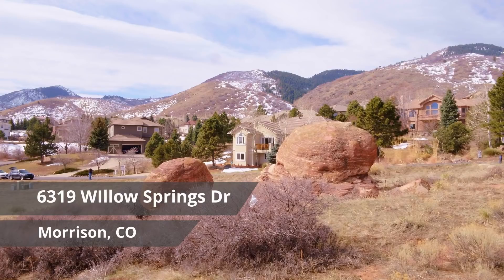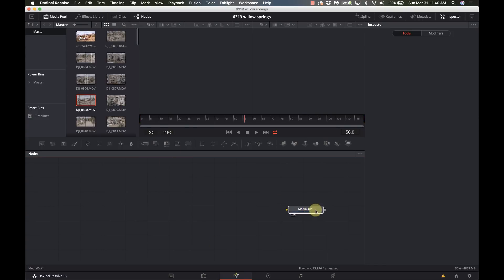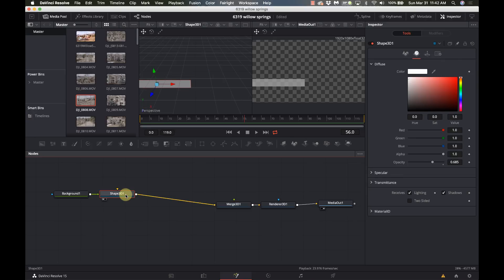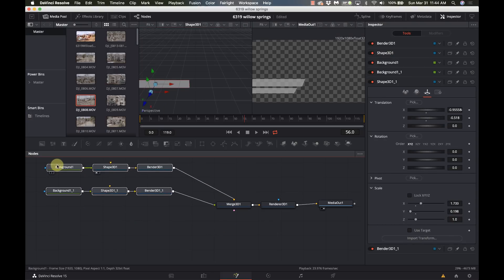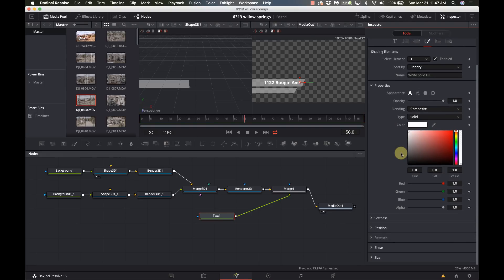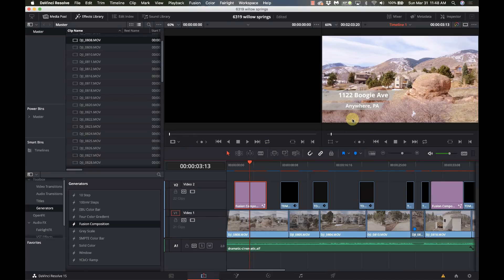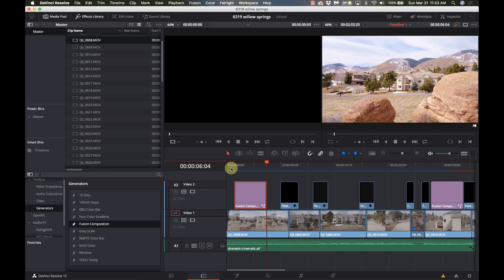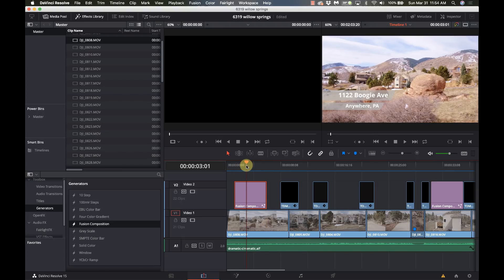Slanted Edge Titles in Davinci Resolve Fusion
Ramon asked for more videos about doing titles in Davinci Resolve and this one should be interesting. I show how to use the Shape 3D tool, Bender Tool, and Spline Tool.